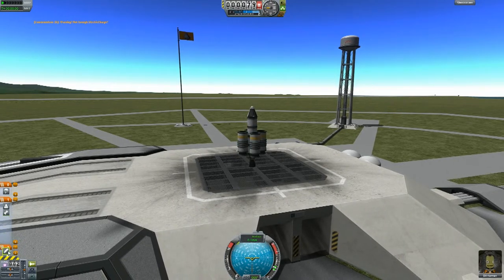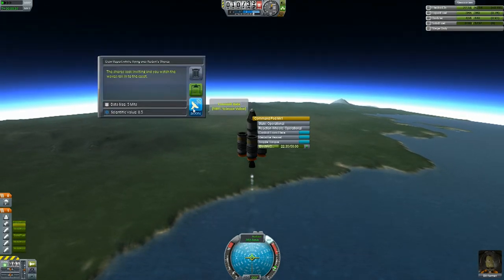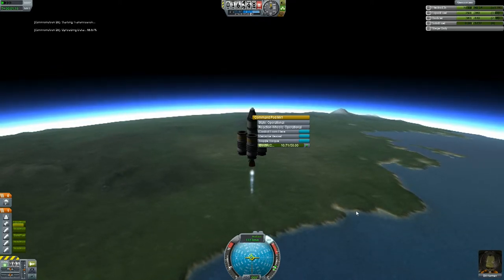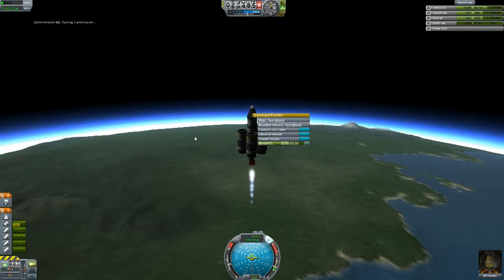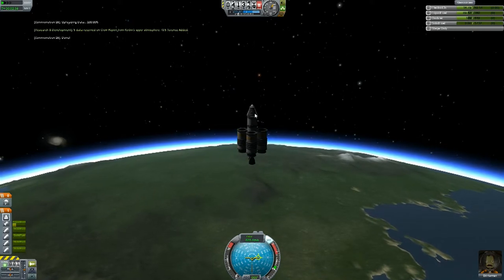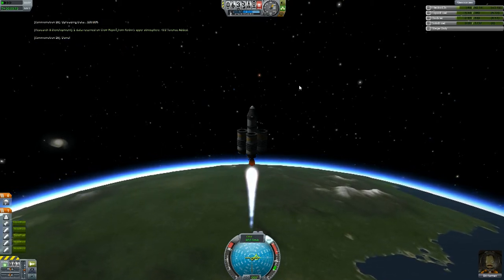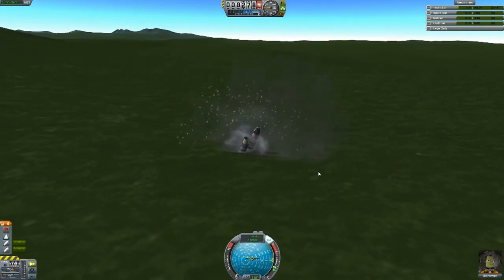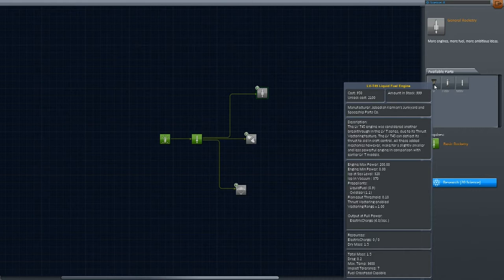Kerbal Space Program .22 let's play Episode #2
Episode #2 All About the Signal

Watch as I Learn and Play Kerbal Space Programs.

Jason Creek